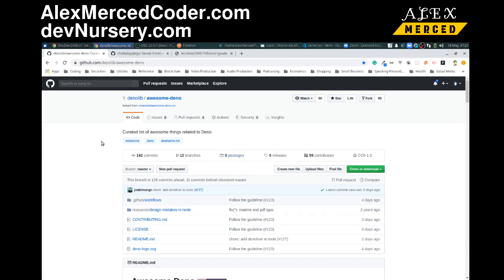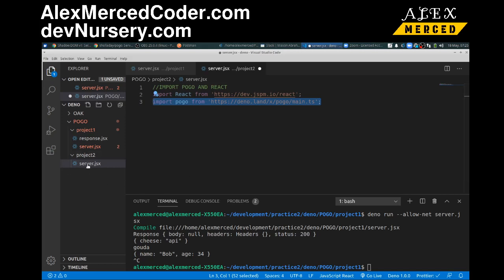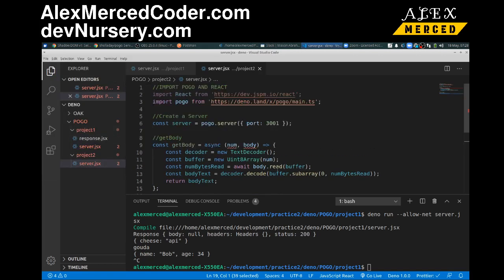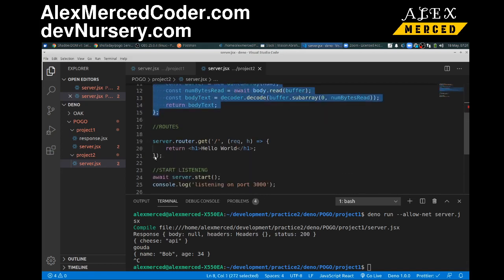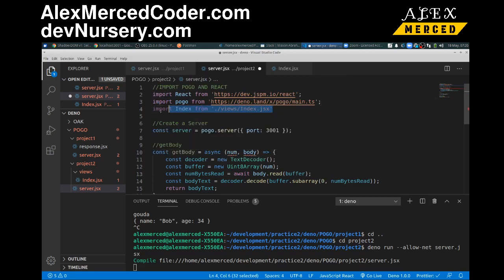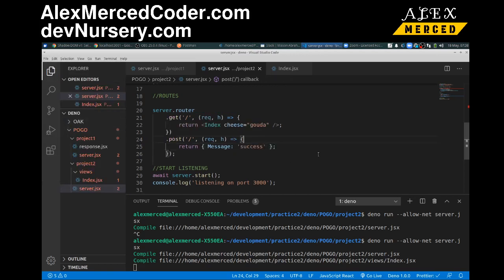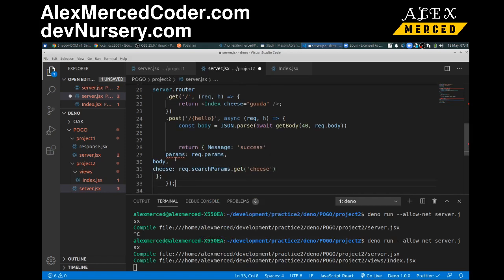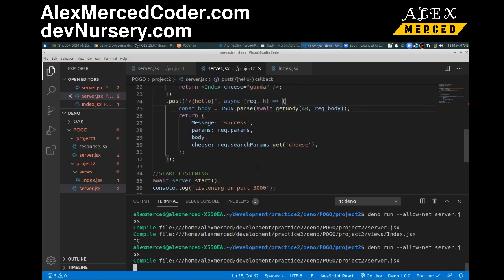AM Coder - Deno 1.0, Pogo Server Framework, React (building mini app)